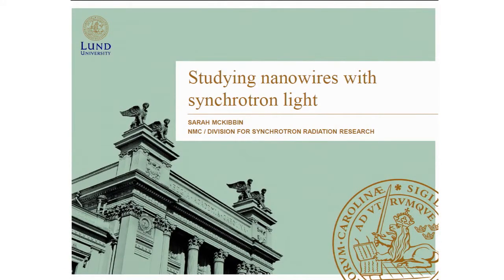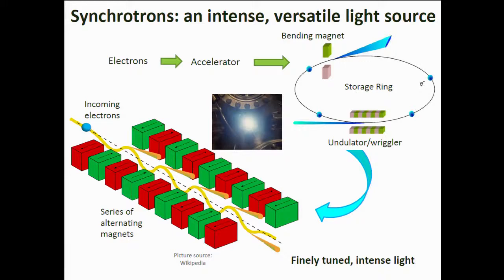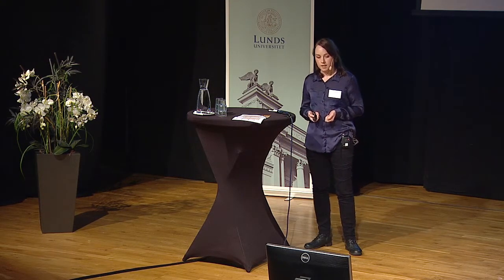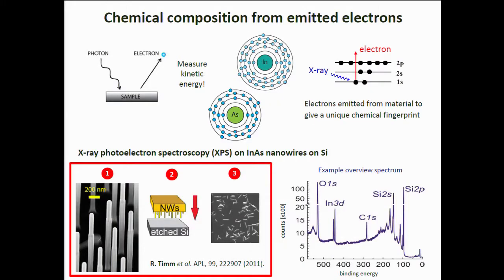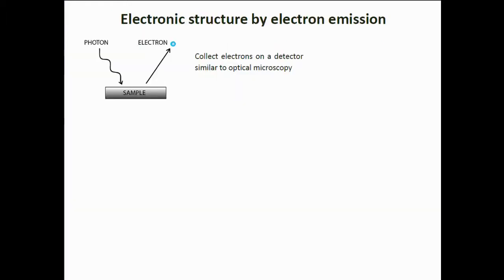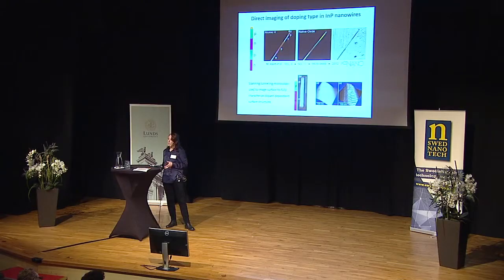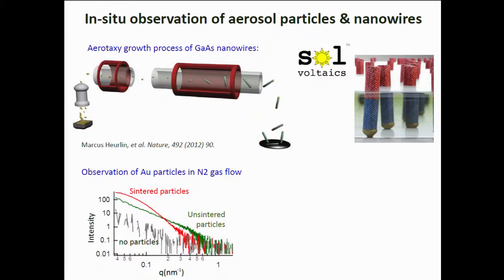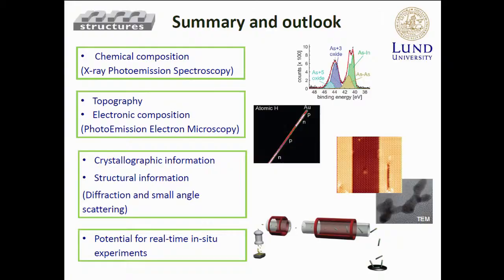Studying Nanowires with Synchrotron Light - Sarah Mckibbin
Studying Nanowires with Synchrotron Light - Sarah Mckibbin. 2014 Annual Meeting of the Nanometer Structure Consortium, nano.lth.se/.
The film was produced by Avdelning Konferens och representation, Lund University.